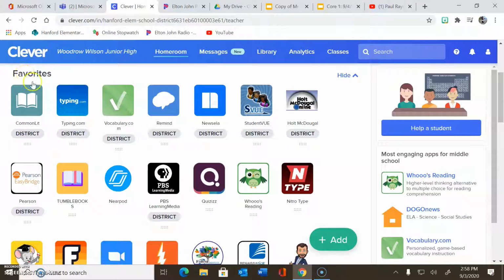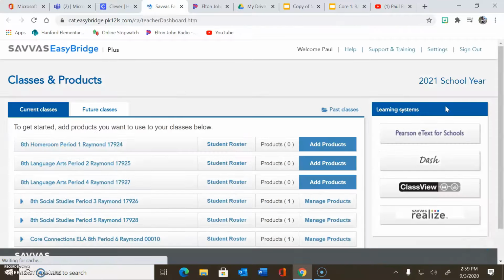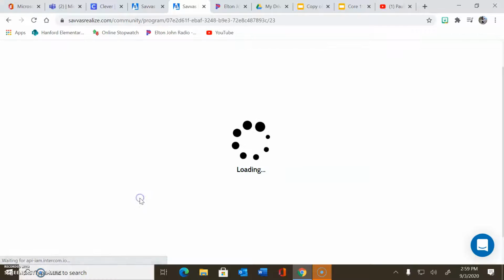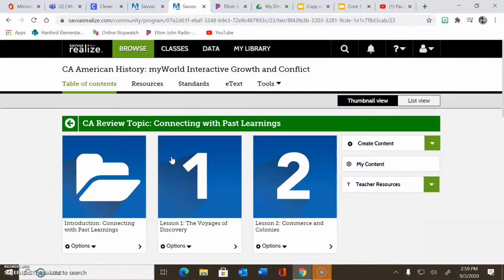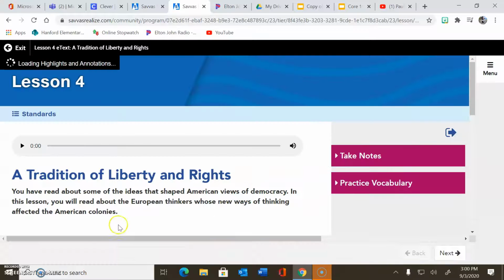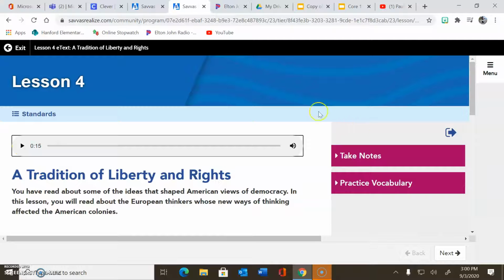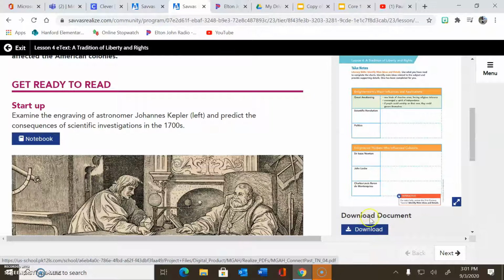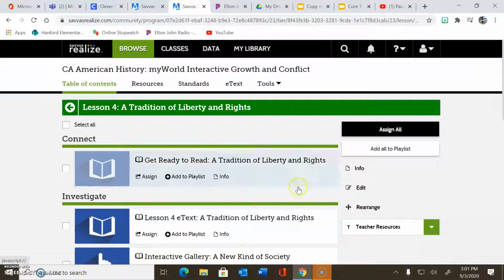How to Access My 8th Grade Social Studies Book through Clever